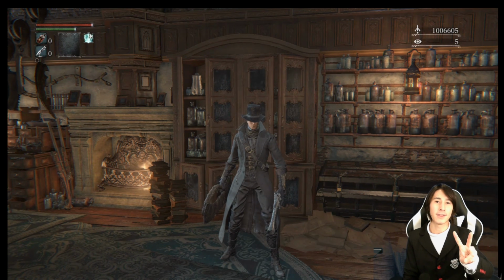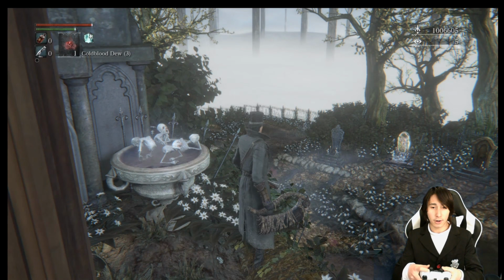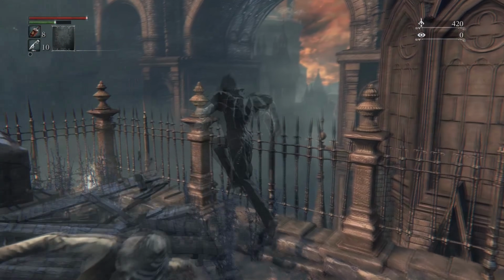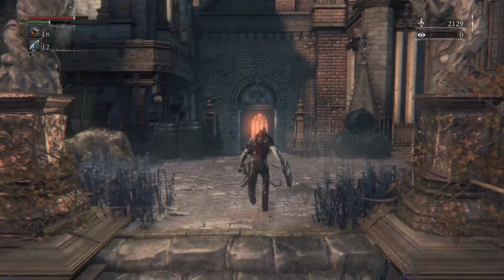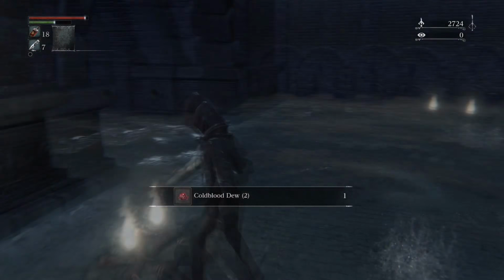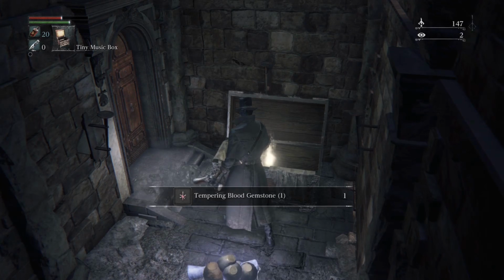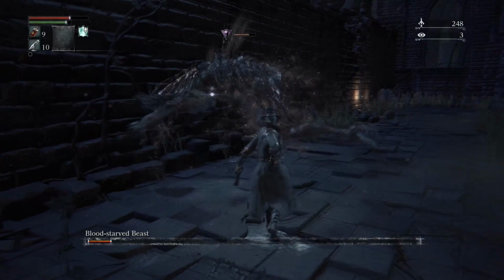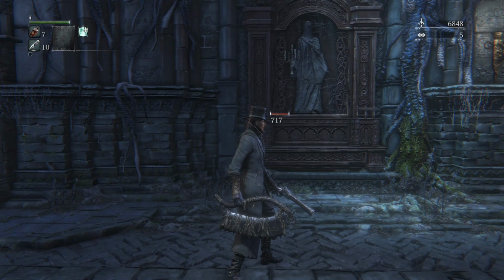Bloodborne infinite BloodEchoes Dupe Glitch + Best Method (FAST & EASY) At beginning game! in 2025!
This video will demonstrate how to get yourself infintie bloodechoes using a duplication glitch in the game. However this will not be a repeat or update of last years video, because this video will have a new method that is beginner friendly! So great news for any new hunters who have started their journey though Yarhnam.

Time stamps~

0:00 OG dupe glitch
3:34 Best Echoes Method
9:37 Glyph code

bloodborne glitch
bloodborne blood echo glitch
bloodborne
bloodborne duplication glitch 2022